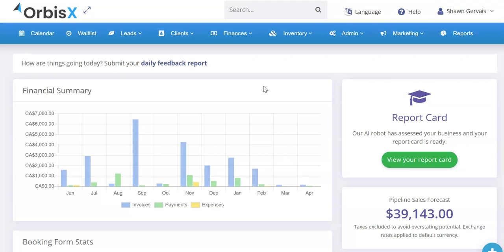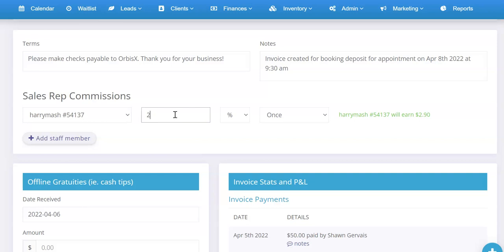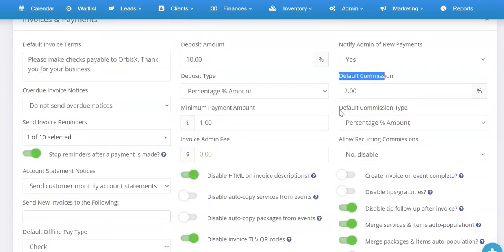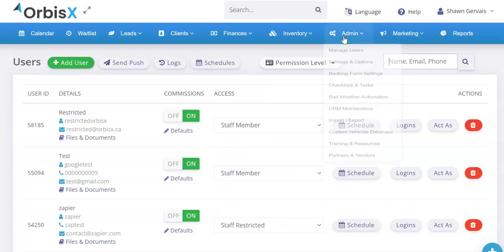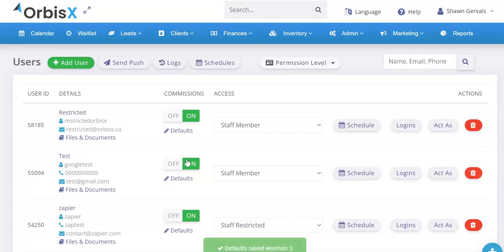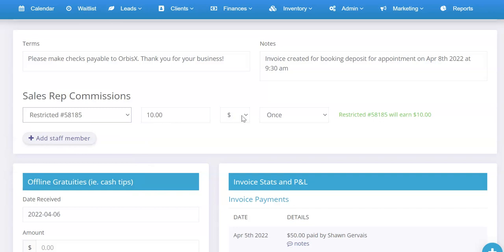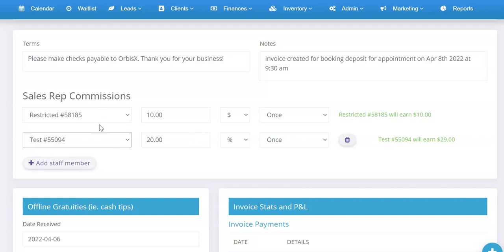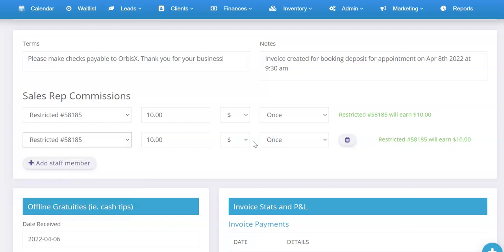Set Default Staff Commissions in OrbisX CRM for Detailers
You can now set default staff commissions that will auto populate the commission section for you so you don't have to remember what each staff member earns per job or even type it out. All you have to do is set their defaults and then choose them in the commission section on your invoice and voila it populates with their commission amount for the invoice in the OrbisX app for detailers